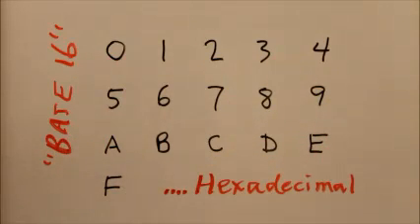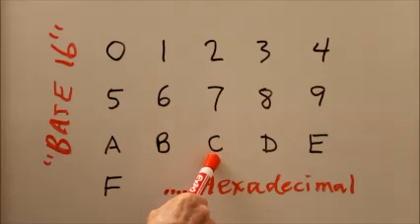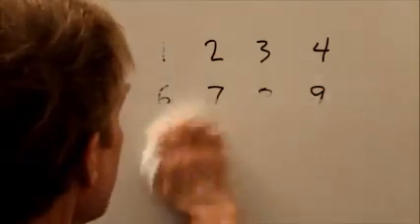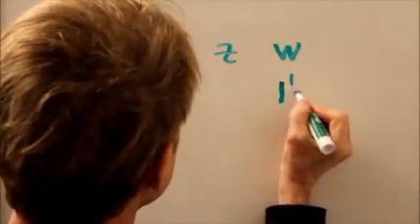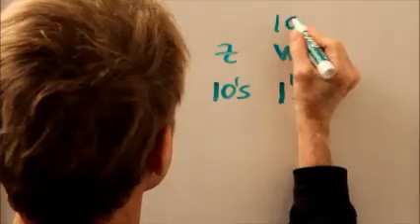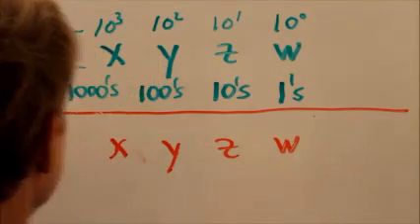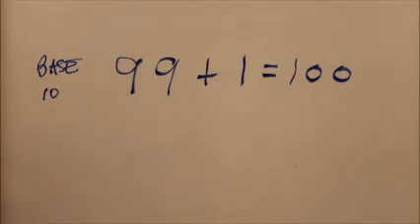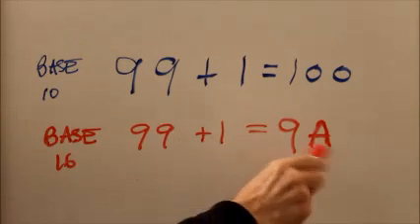Everyday Math Exam Q 52